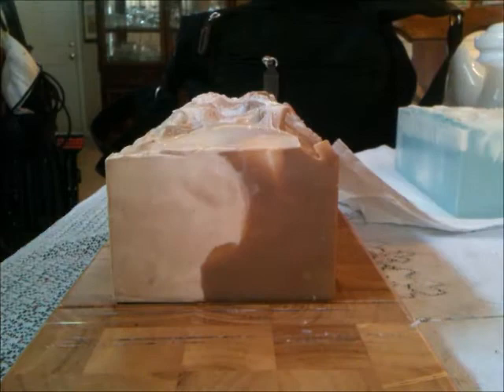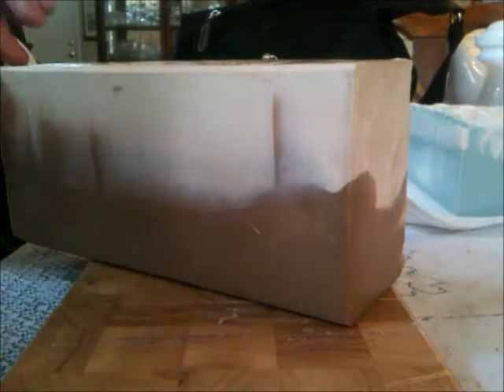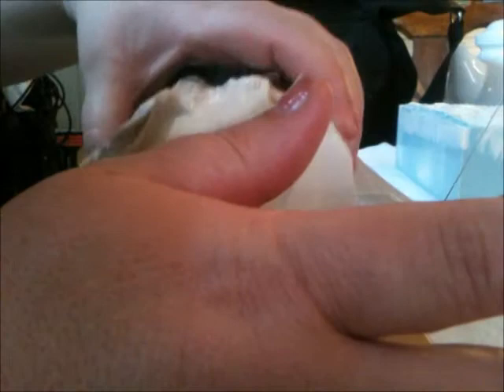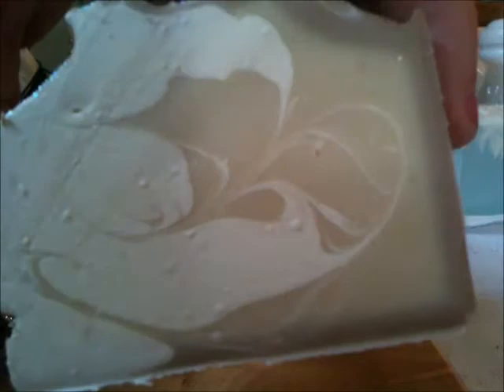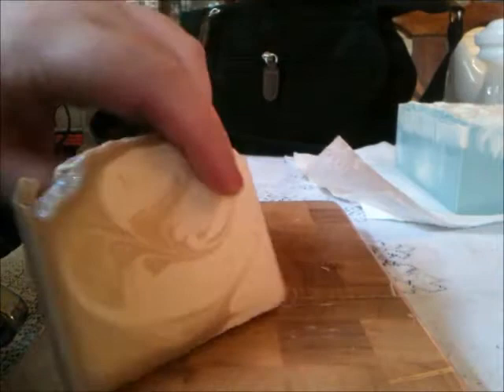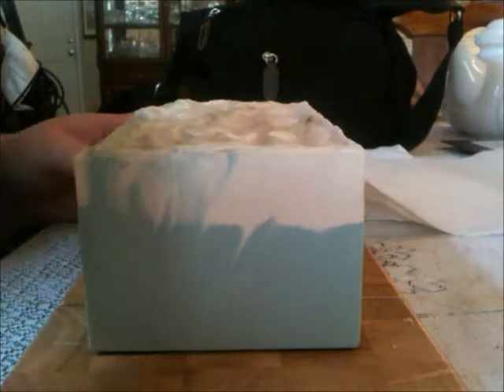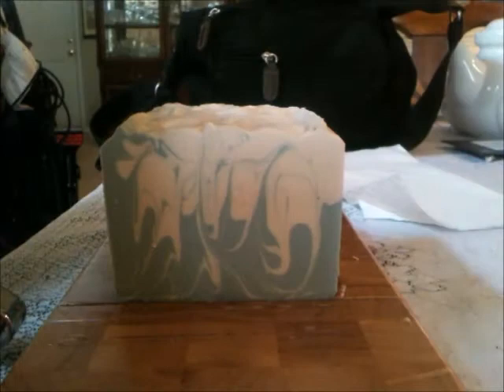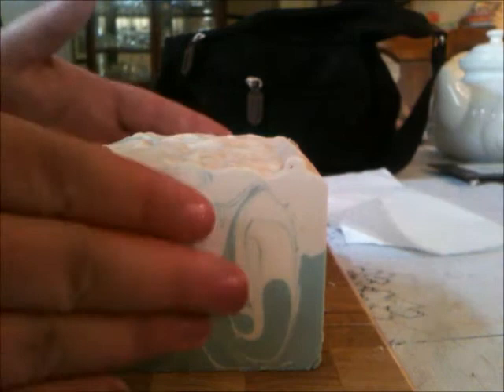Cutting Barbershop and Amber Romance Palm-Free Test Soaps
These soaps are palm oil free and are loaded with cocoa butter, shea butter, mango butter, avocado oil, heavy cream, and tussah silk for a truly decadent soap bar!

I think Barbershop is the one! It's everything I want in a soap bar!